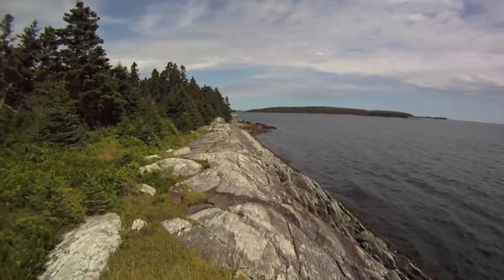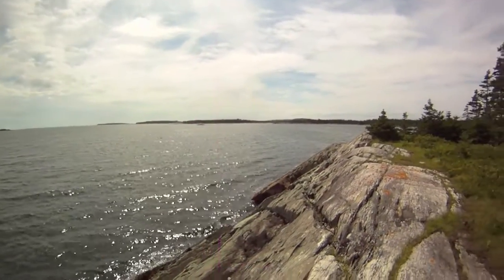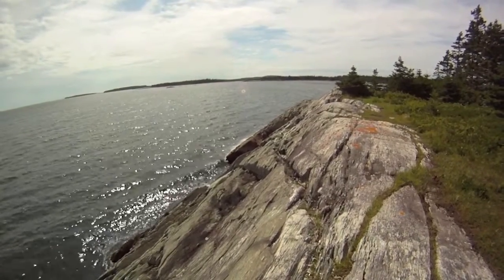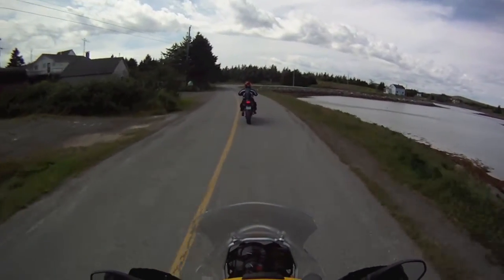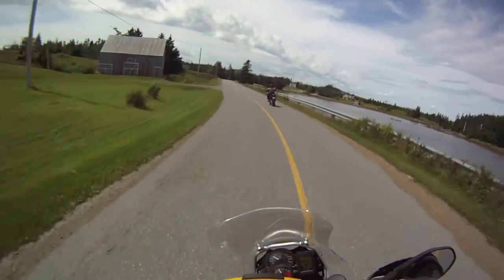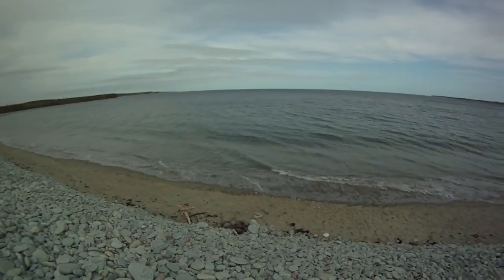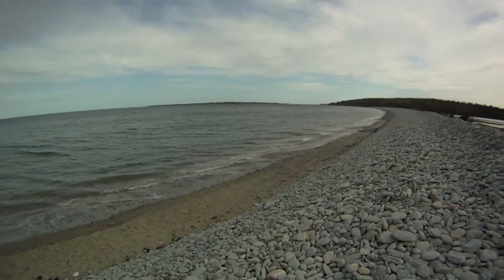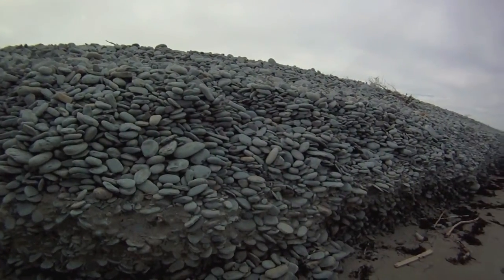Ecum Secum, Nova Scotia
A short tour of the Ecum Secum area of Nova Scotia, Canada in July, 2010. This is on the Eastern Shore, between Sheet Harbour and Sherbrooke. Sorry, I didn't really take shots of peoples houses in the community...